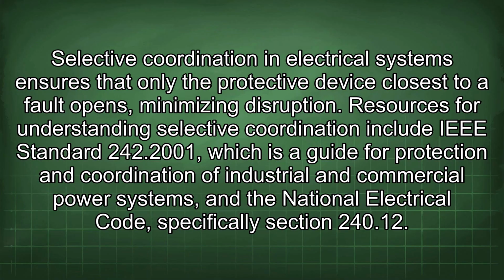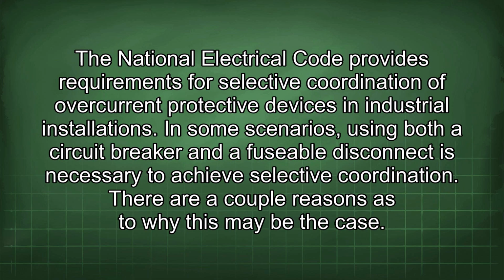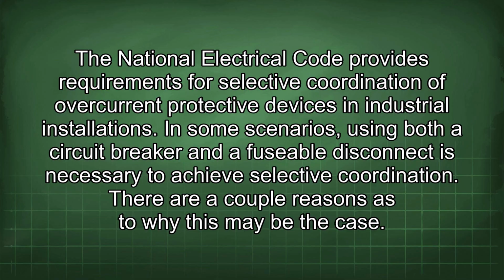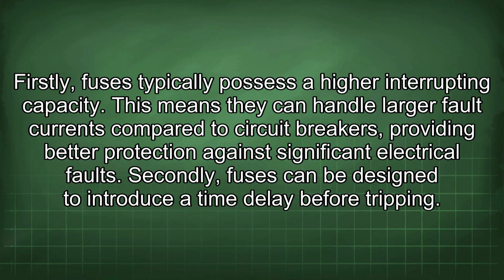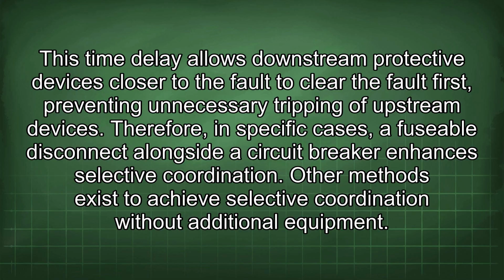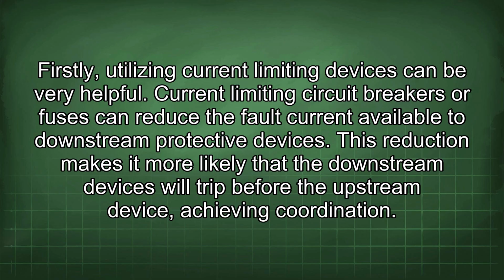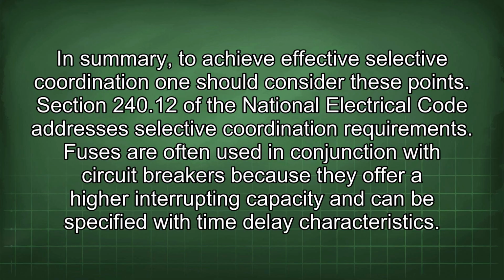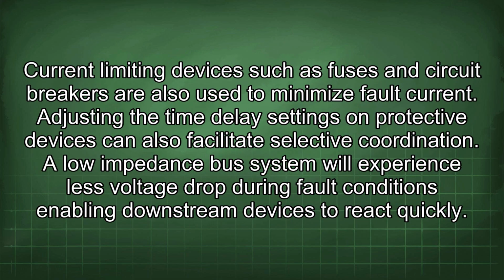Selective Coordination Techniques and Redundant Disconnects Explained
Learn about selective coordination programs, redundant disconnects involving fuses and circuit breakers, and alternative methods for achieving coordination. We discuss time delays, current limiting devices, and low impedance buses.